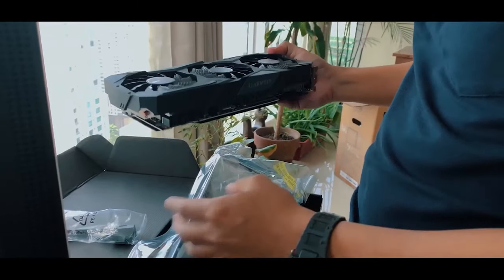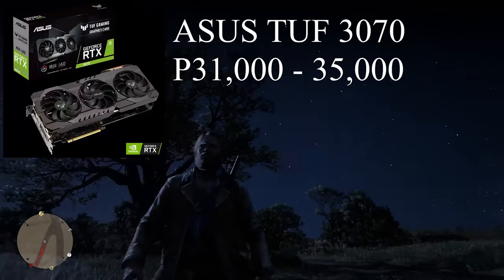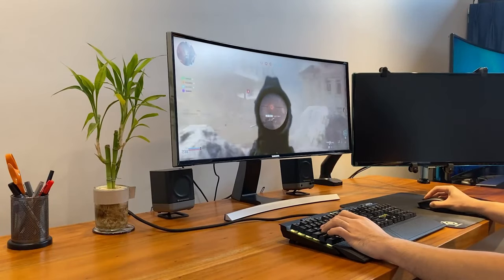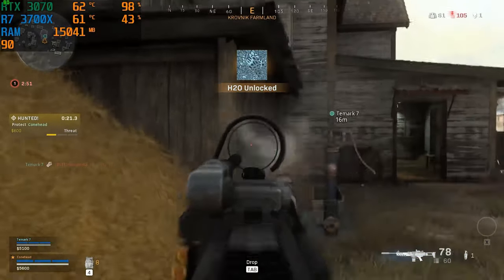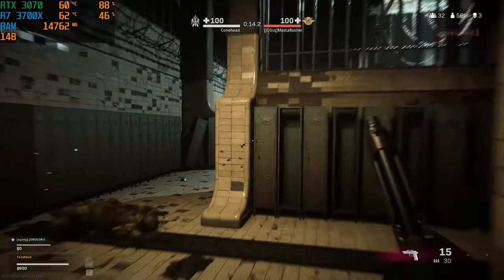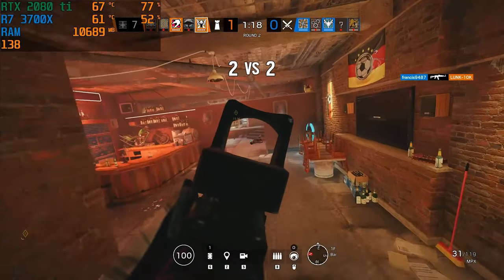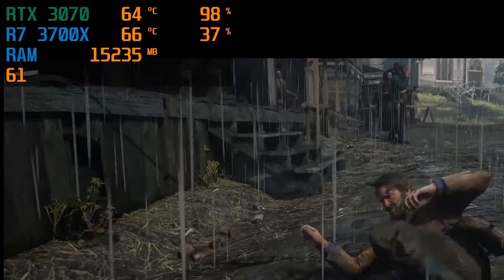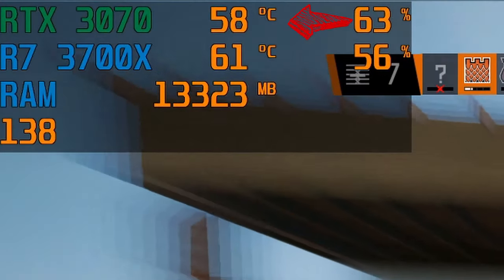Asus TUF 3070 VS 2080ti Gigabyte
00:00 – Intro
1:25 – Cost: how much is it and how does it compare to other cards?
3:05 – Bottlenecking: How to check?
3:24 – Review Process: MSI Afterburner, Ultra Graphics, Temperature, Frames per Second
5:25 – COD Warzone Frame Rates
7:23 – Rainbow 6 Siege Frame Rates
8:37 – Red Dead Redemption 2 Frame Rates
9:48 – Temperature of GPU in all 3 games
11:58 – Conclusion

Game Resolution: 1440P (Quad HD)
Games Tested:
1) COD War Zone
2) Rainbow 6 Siege
3) Red Dead Redemption 2

PC Specs:
GPU: ASUS TUF 3070 / GIGABYTE RTX 2080ti
*I made a mistake and said my 2080ti was MSI.
CPU: Ryzen 7 3700x
RAM1: 2 X 8 TForce Xtreem RGB 3200MHZ
RAM2: 2 X 8 Corsair Vengeance RGB PRO 3200MHZ
 *yes you can mix and match ram brands :)
SSD: Samsung 1TB
CPU Cooler: H115i RGB Platinum
MOBO: MSI MPG X570 Gaming Edge Wifi

RTX 3070 model comparisons:
Uploaded by: O!Technology
Accessed on: December 27, 2020

Episode 104x72x20 - Asus Tuf RTX3070 Review -